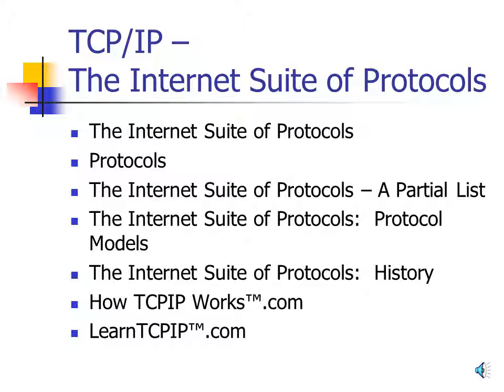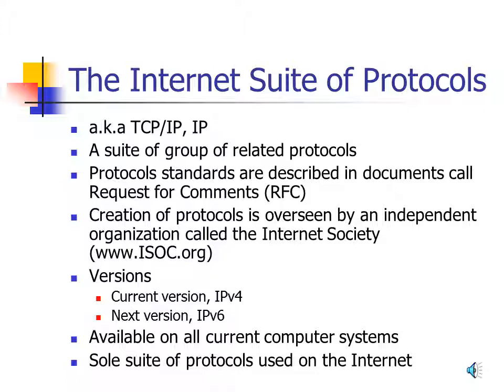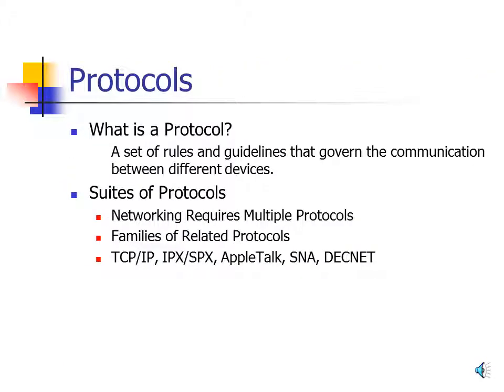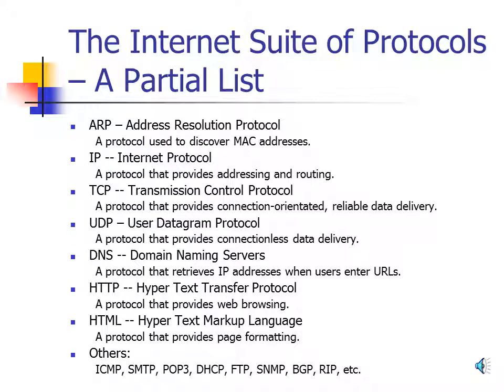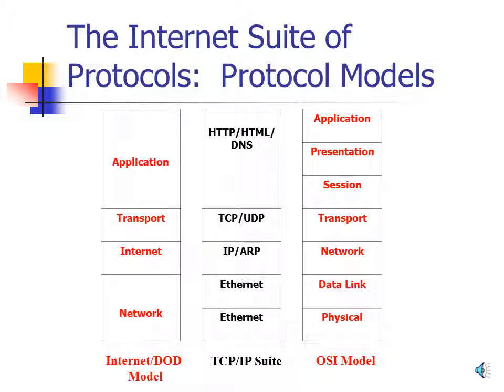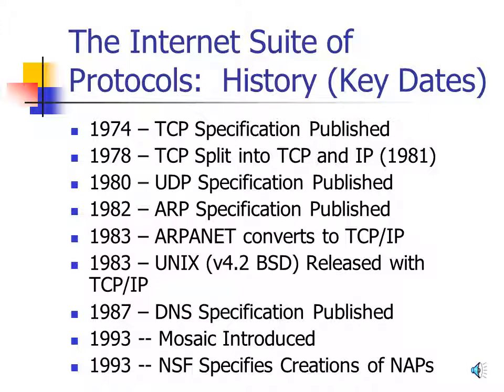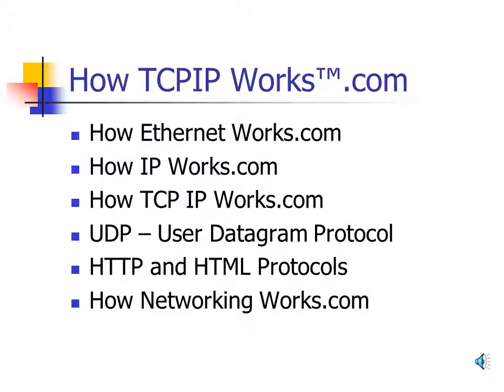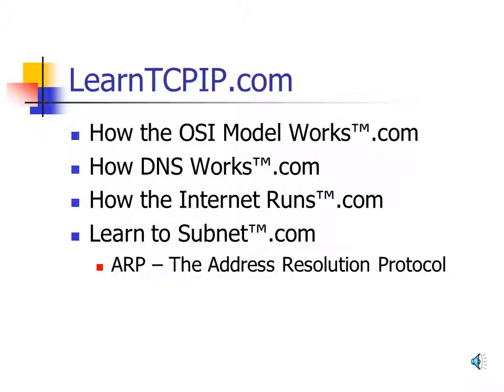An Introduction to the Internet Suite (TCP/IP) of Protocols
An introduction on How the Internet Suite (TCP/IP) of protocols work.
Part of LearnTCPIP channel:  A series of educational videos to help you learn how the Ethernet, IP, TCP, UDP, HTTP and DNS protocols work.